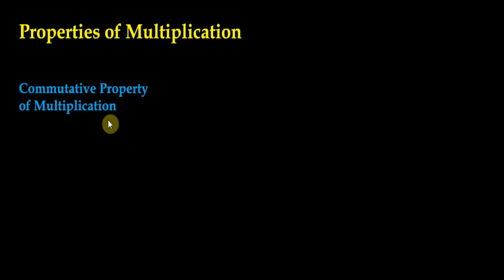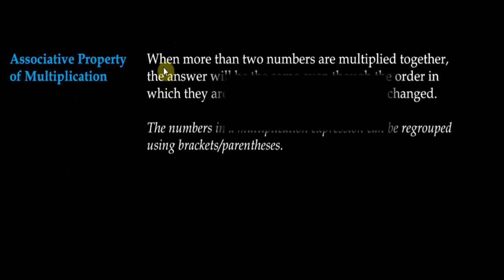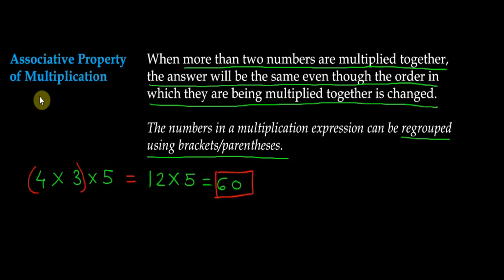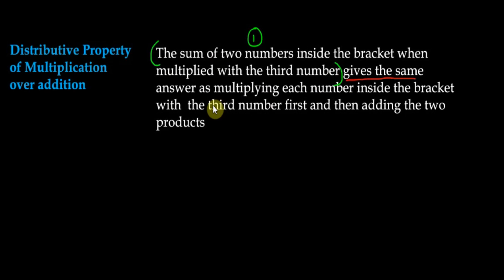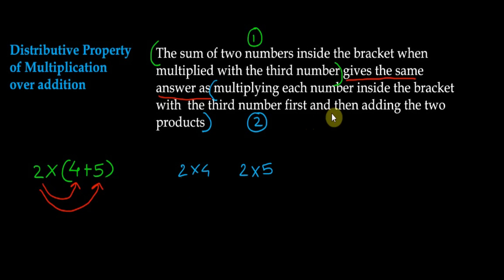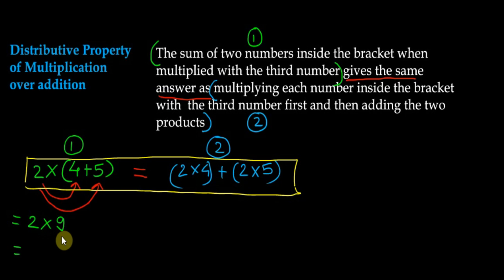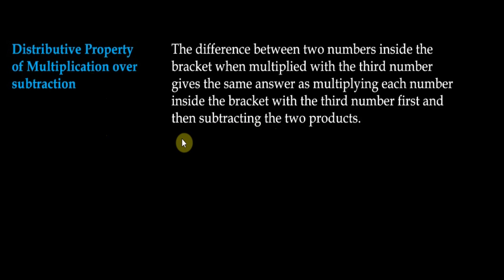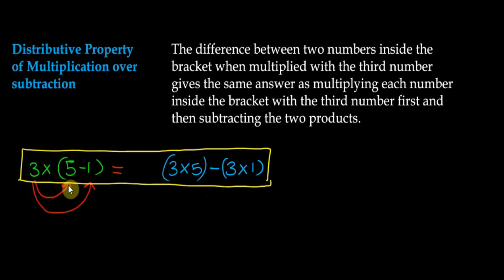Properties of multiplication